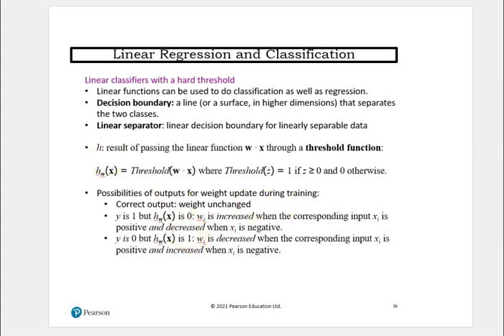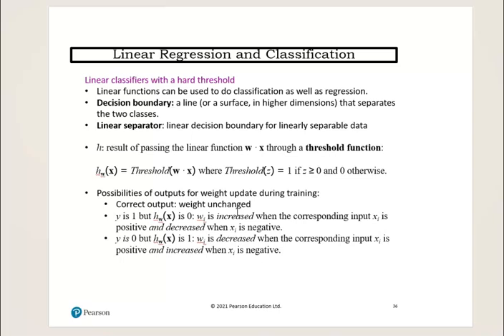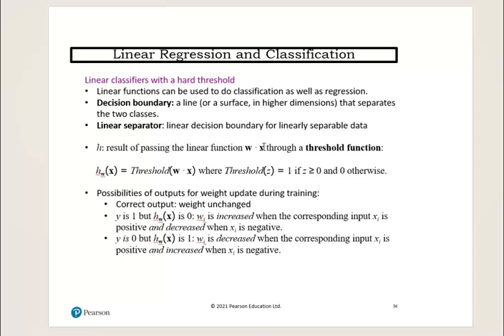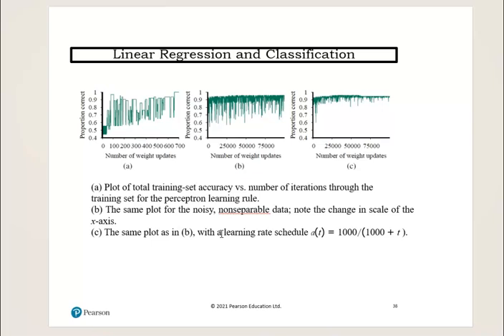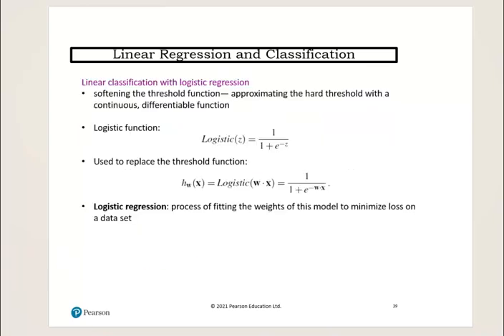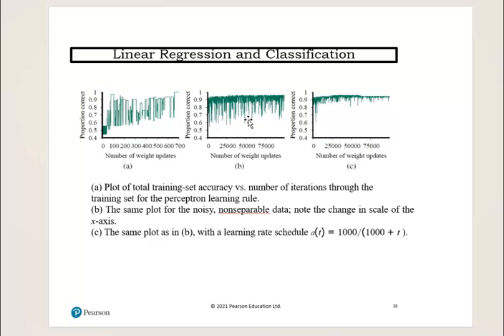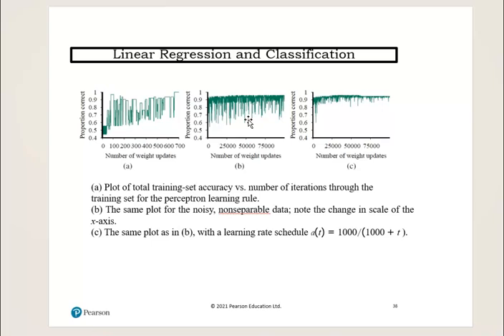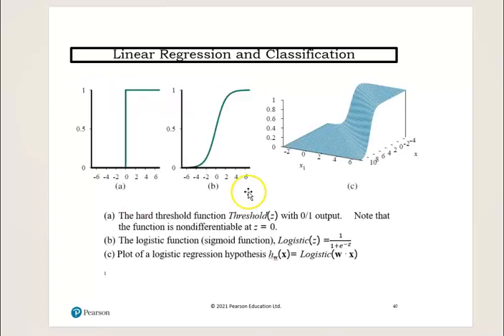Linear Regression part4